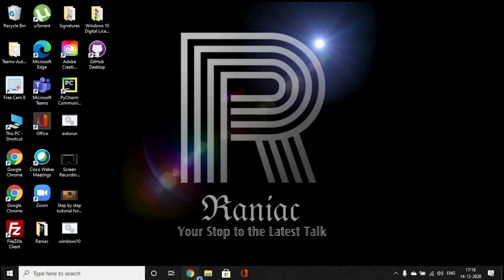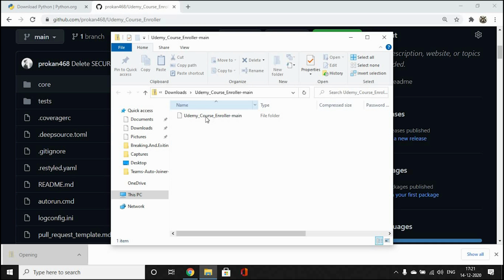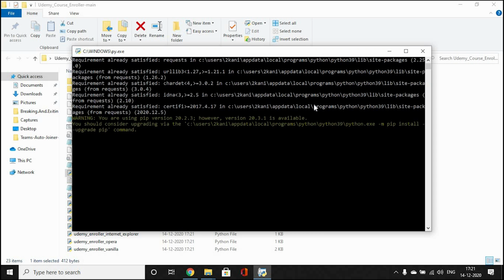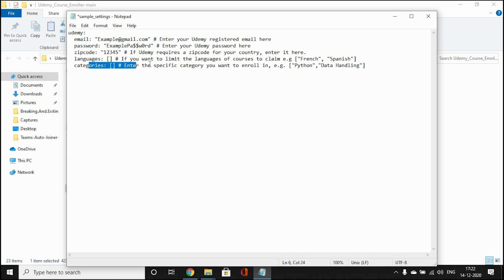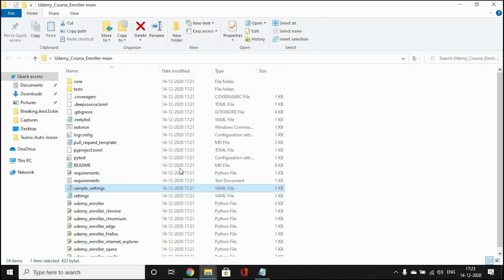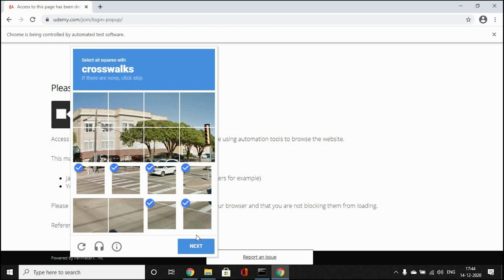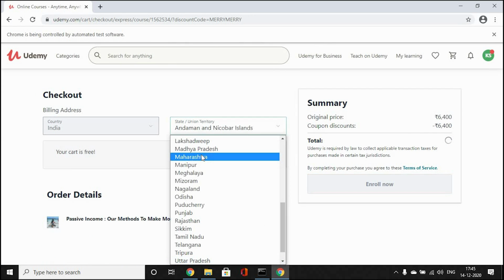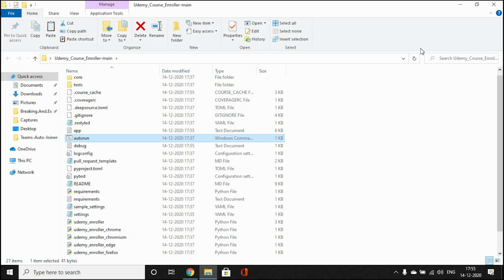Step by Step Tutorial for How to Get Paid Udemy Courses for Free 100% Legal!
If you ever wanted to learn new things and acquire new skills, you might have stumbled upon Udemy. But, the whopping costs of the courses might have changed your decision.

Well, worry no more, with this trick you can get all the courses of your choice for FREE!

The cherry on top is that its 100% LEGAL!

For the related links and the code, visit, the website mentioned below.